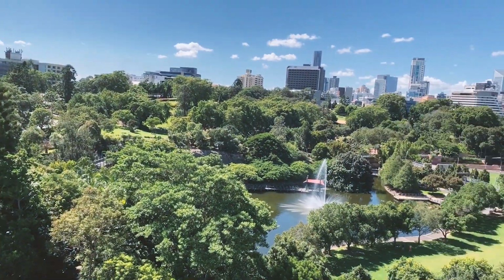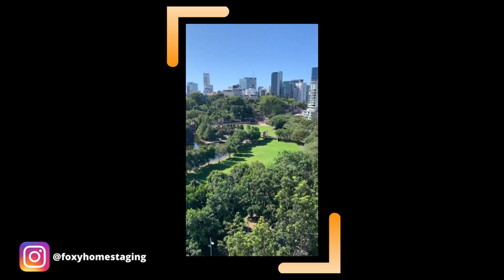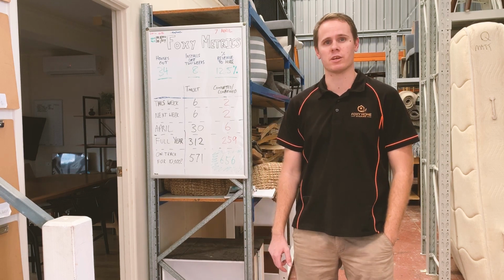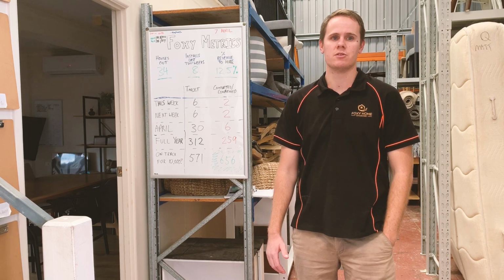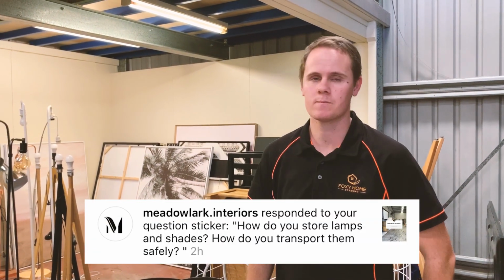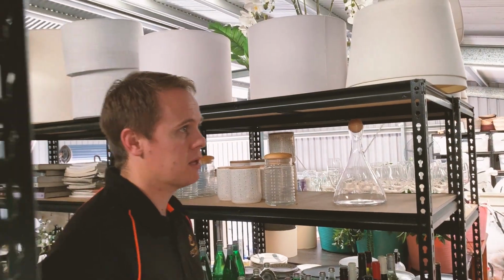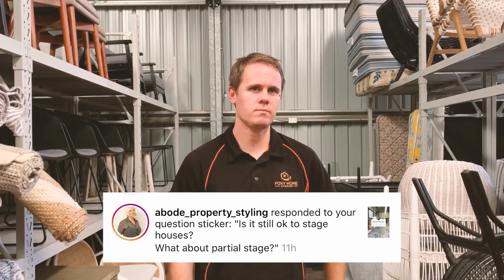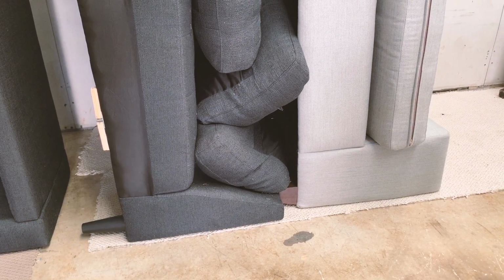Home Staging during COVID-19: Foxy TV Episode 58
It’s been over a month since we did our last Foxy TV Episode and a lot has changed. Is it ok to be staging? How are we dealing with the slow down? We take a look at these questions in this week's episode.

We also head back to Roma Street Parklands for an install as well as an install in Holland Park West.

We also answer a few questions that we received on social media including:
How do we store and transport our lamps?
Do we wrap our furniture?
Have you done a tour of your warehouses?

Stay safe, have a great Easter and we’ll see you back here next week.